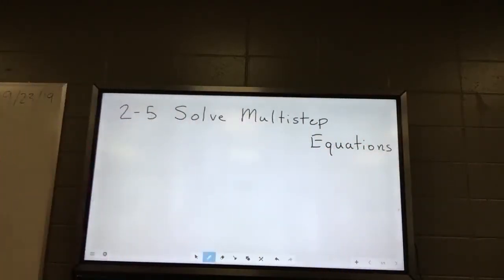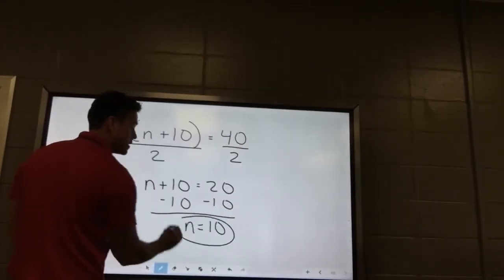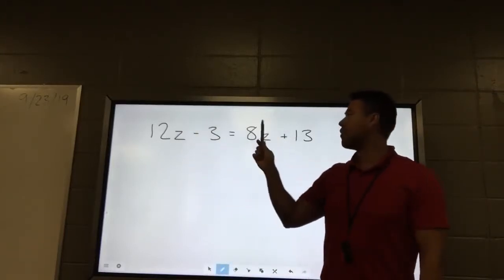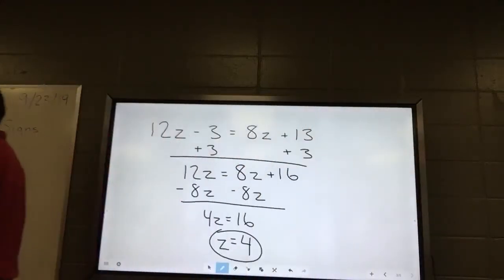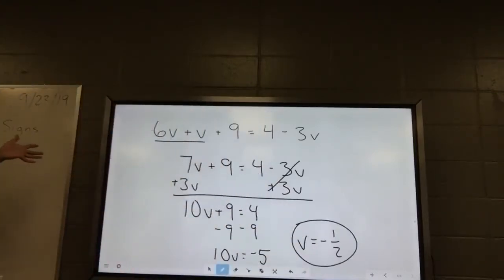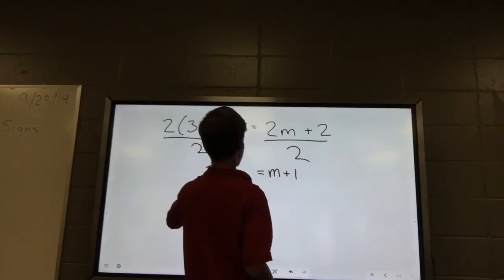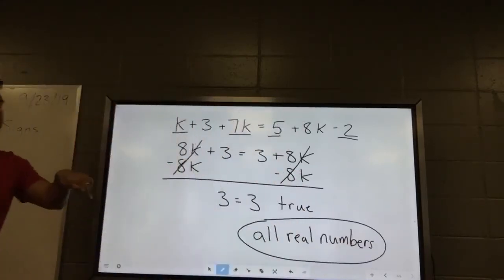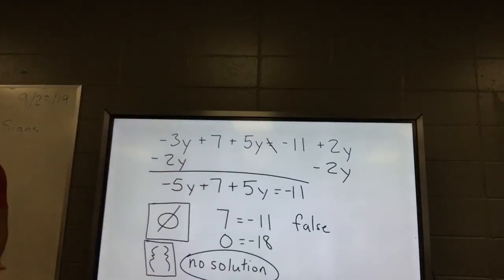2-5 Solve Multistep Equations